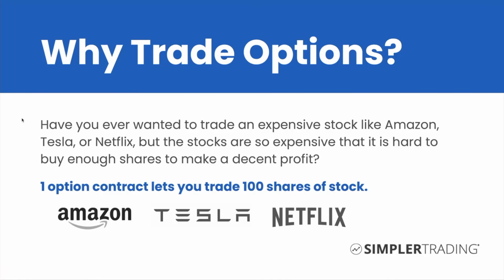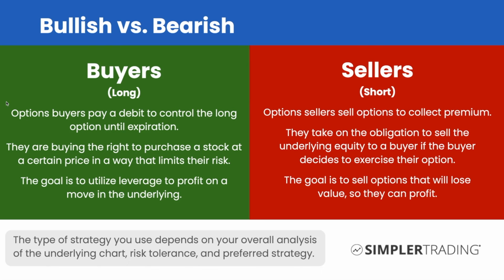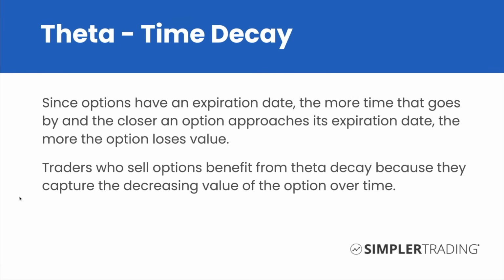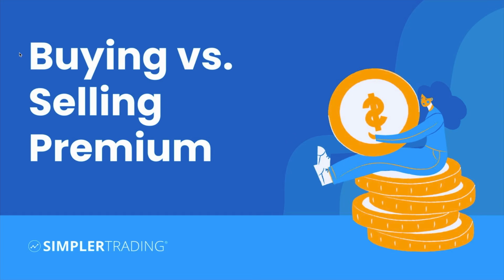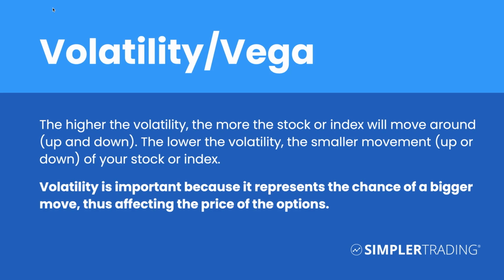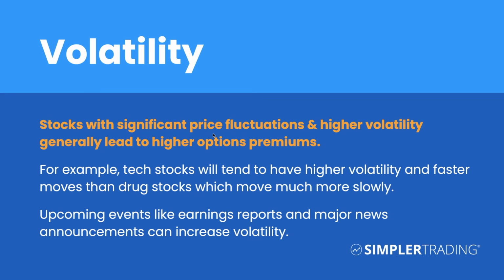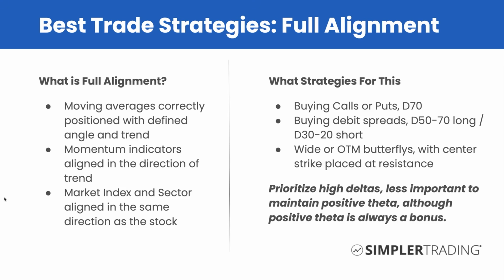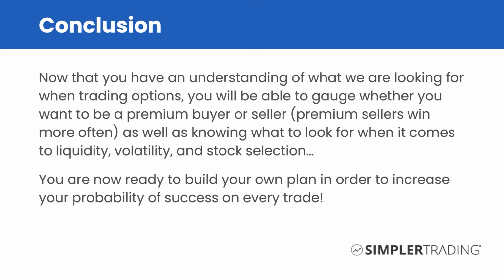Options 101: Options Trading Made Simple for Beginners | Simpler Trading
Sam Shames introduces why we trade options and how trading options offers traders a way to use leverage to amplify their exposure to a stock. You'll get an introduction to how options are priced, the Greeks, premium, volatility, and more.

00:00  Introduction
02:40  Long vs. short positions
06:52  Options price and the Greeks
13:56  Premium decay
15:28  Buying and selling premium
19:27  Volatility
23:13  Selecting Stocks for Options Trading
27:43  Strategy Selection
33:18 Recap

Get access to Sam’s trade alerts and daily live trading sessions in the Mastering the Trade Room.

Get Sam's new True Momentum System including his HiLo Pro X, TrendOscillator Pro X, and Structure Score Pro indicators!